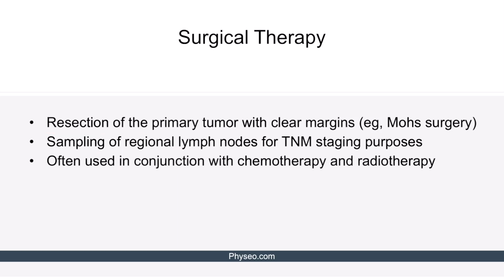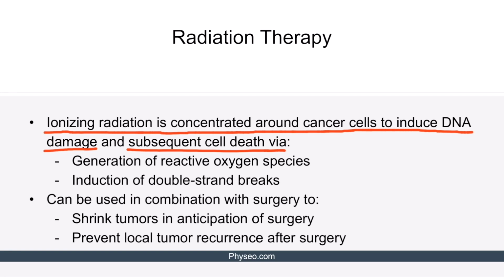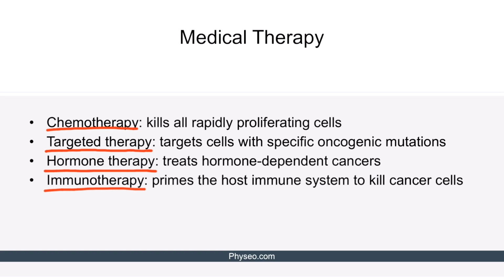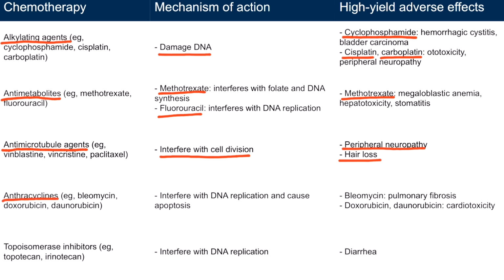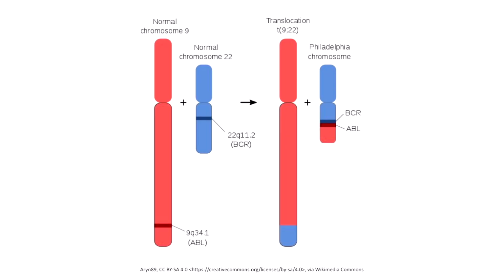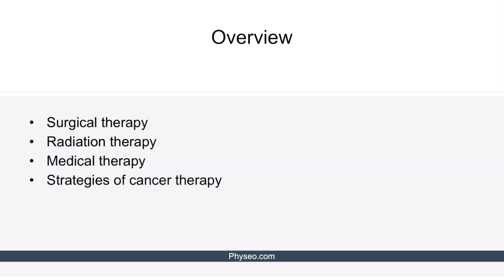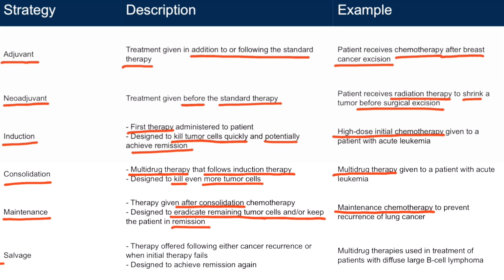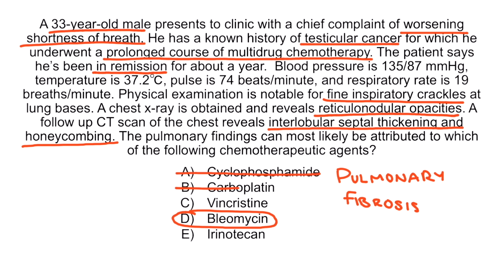principles of Educational Management, Medicals student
principles of educational management.
Surgical Therapy

Resection of the primary tumor with clear margins (eg, Mohs surgery)

Sampling of regional lymph nodes for TNM staging purposes

Often used in conjunction with chemotherapy and radiotherapy...
Strategies of cancer therapy..